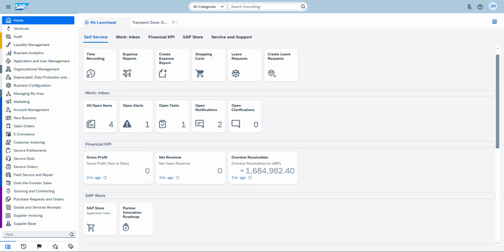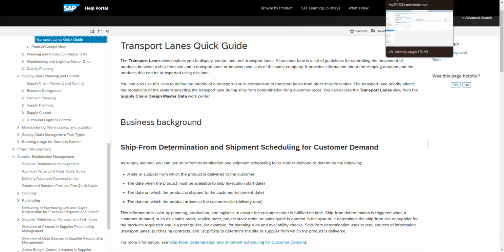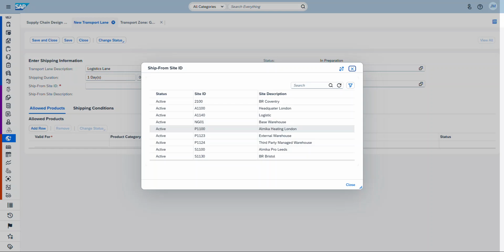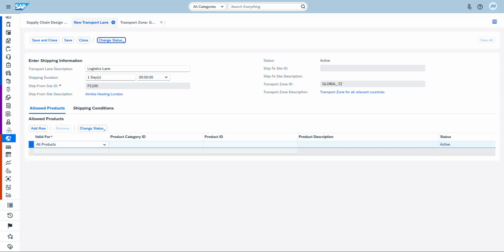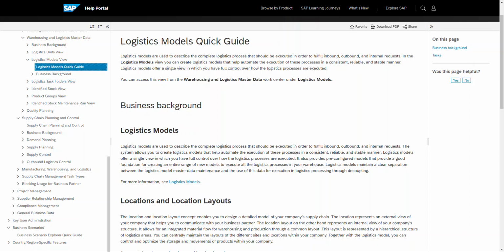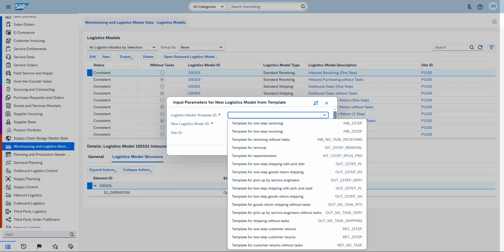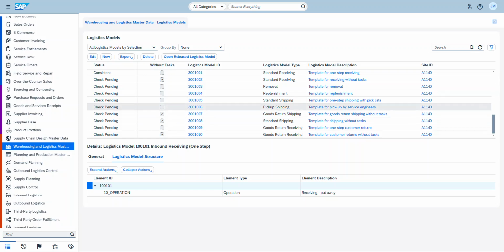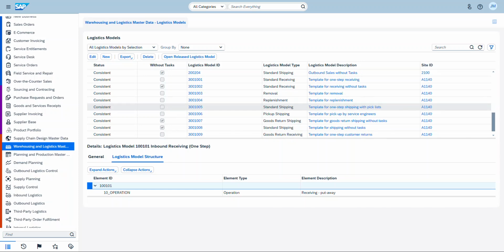Learn Transportation Management in SAP Business ByDesign with this simple steps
Master logistics and streamline your supply chain with SAP Business ByDesign! 🚚📦

In this video, we’ll dive deep into the essential components of transportation and logistics in SAP Business ByDesign, including the Transportation Model, Transportation Lane, and Logistic Model. Discover how to configure and use these tools to optimize your shipping, reduce costs, and improve operational efficiency.

📌 What you'll learn:
✅ The fundamentals of the Transportation Model in SAP Business ByDesign
✅ Setting up and managing Transportation Lanes for cost-effective logistics
✅ Understanding and leveraging the Logistic Model for optimized workflows
✅ Best practices for efficient transportation and logistics management

Whether you're managing local deliveries, global shipments, or complex supply chain operations, this video provides the knowledge you need to fully utilize SAP Business ByDesign's logistics capabilities. Perfect for supply chain managers, logistics professionals, and ERP consultants.